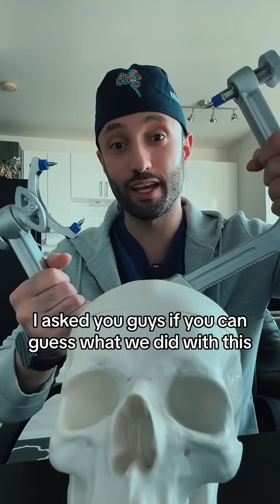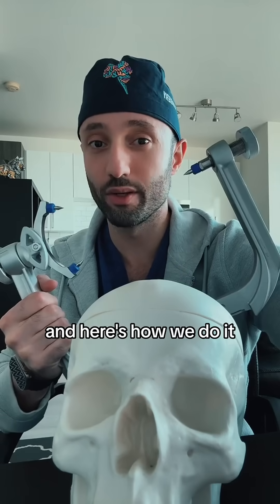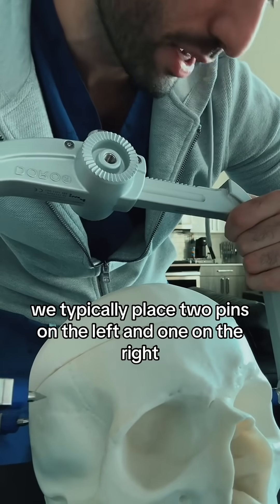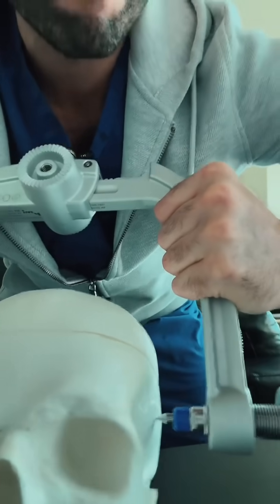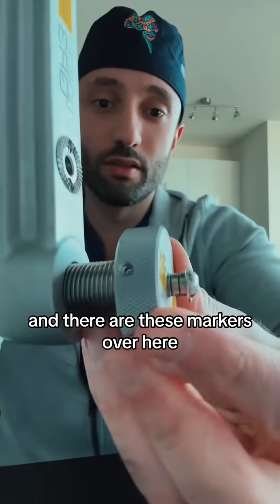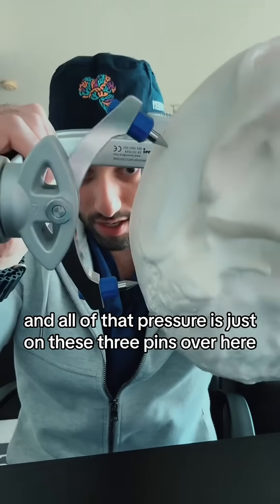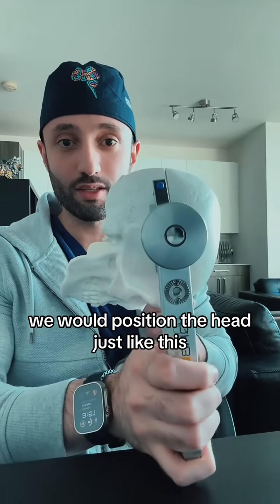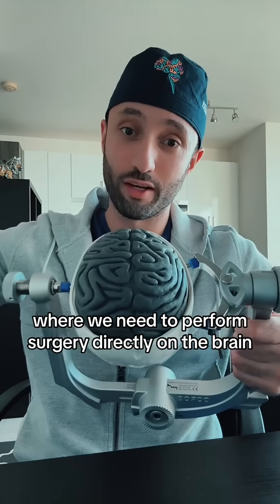This is a skull clamp and here is how it works.